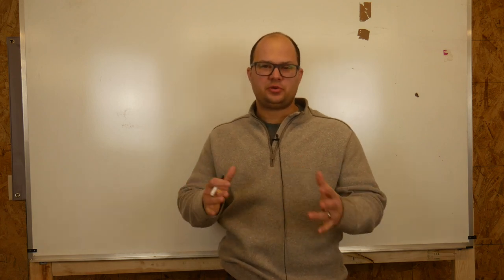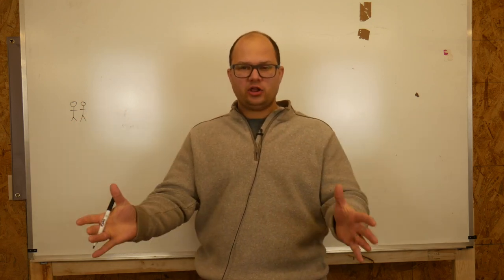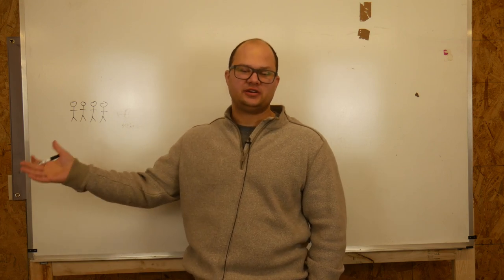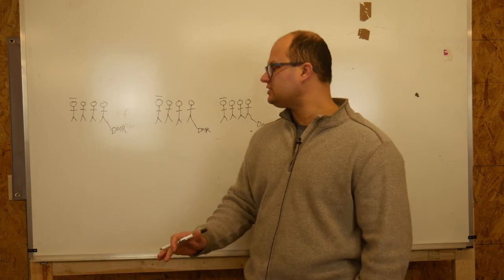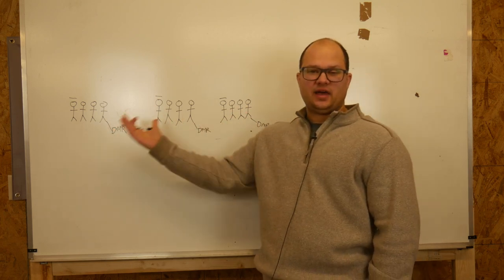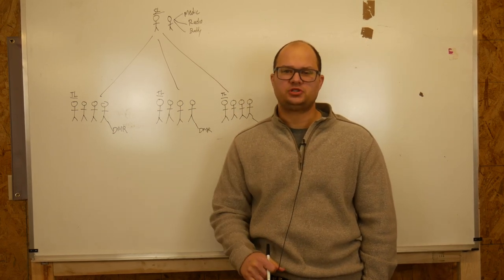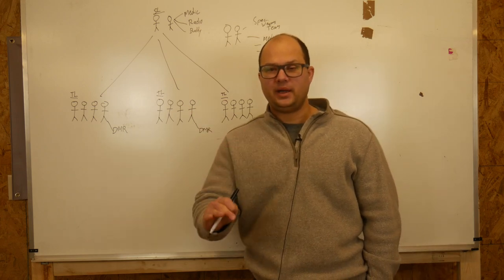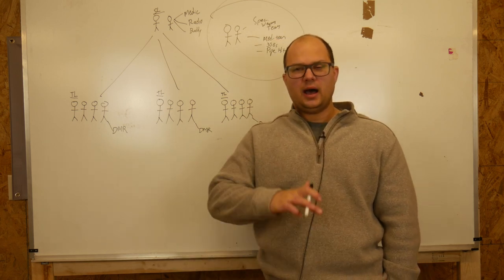What's the Ideal Squad Size? The Argument For 16